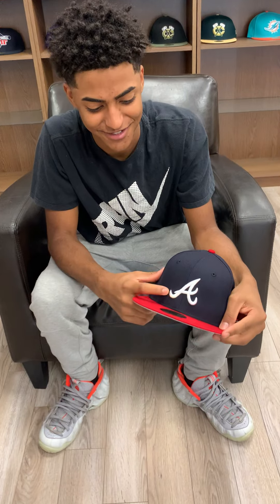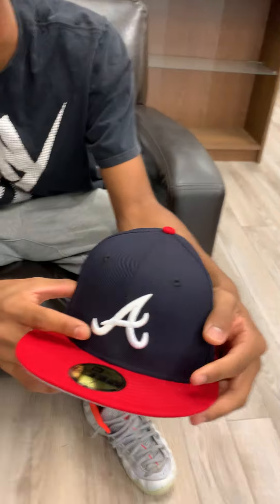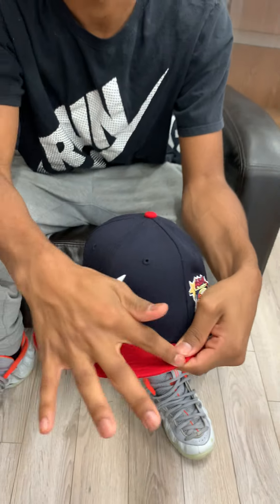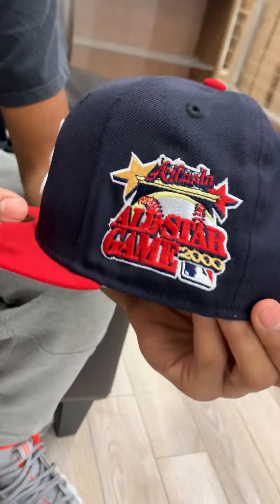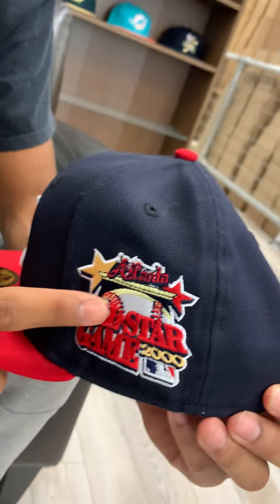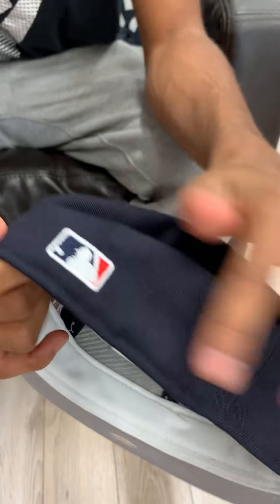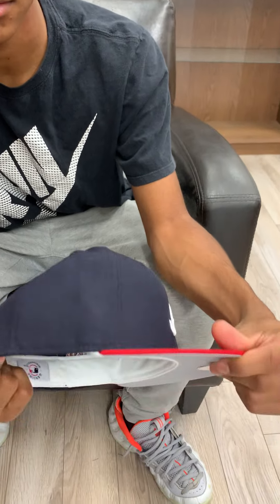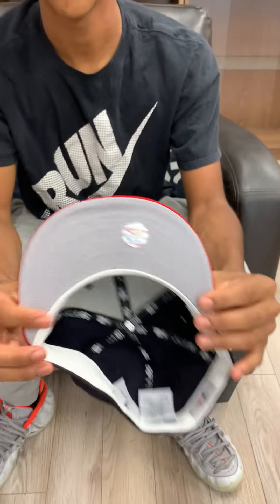Yankees & Braves 2000 All Star Game New Era 59Fifty Fitted Hats (Gray Under Brim)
Atlanta Braves 2000 All Star Game New Era 59Fifty Fitted Hat in Navy, Red & Gray Under Brim.